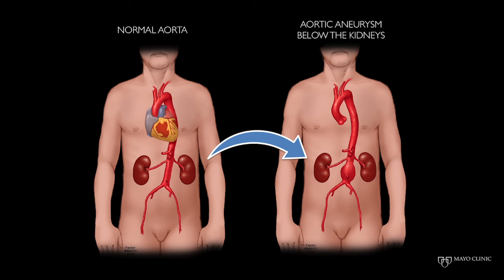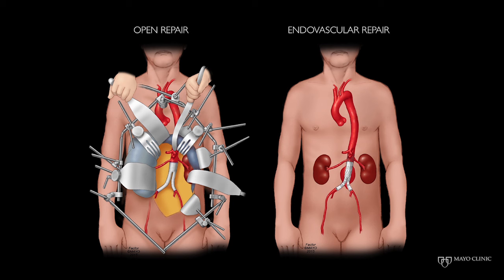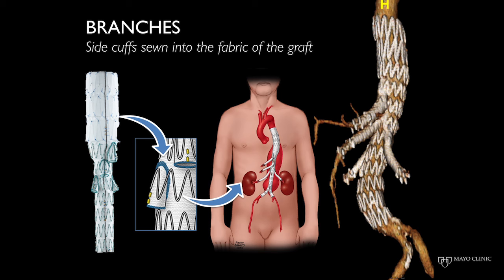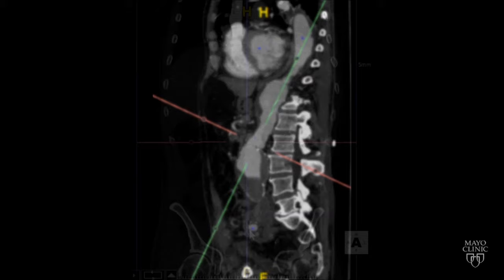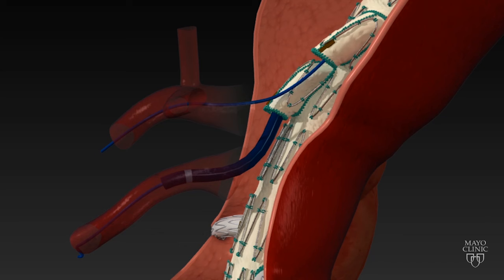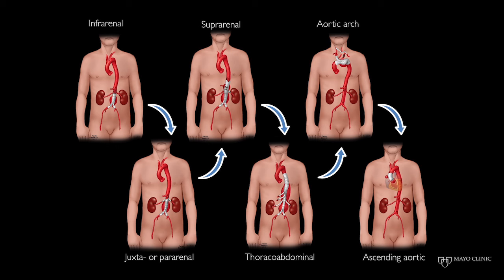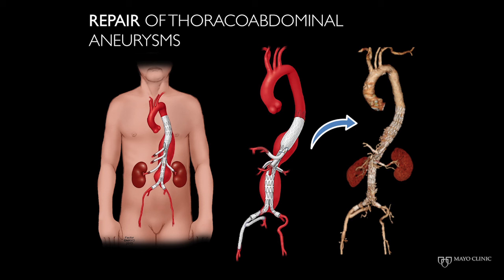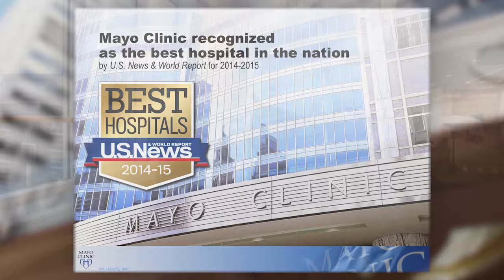Aortic aneurysm treatment with endovascular fenestrated and branched stent-grafts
The video with Dr. Gustavo Oderich describes the indications for aortic aneurysm repair and less invasive options for endovascular treatment with fenestrated branch stent-grafts, including how it is done, results and expected recovery after repair.